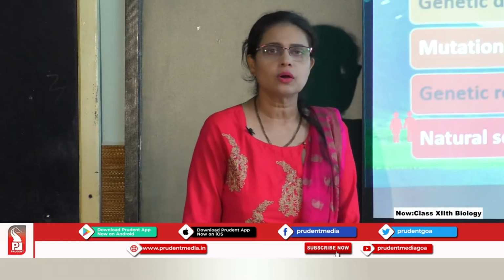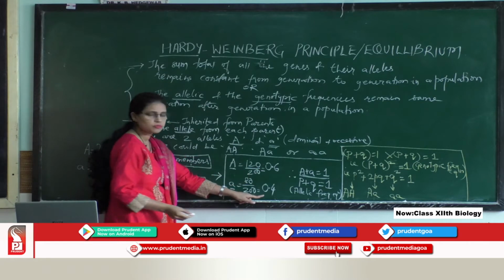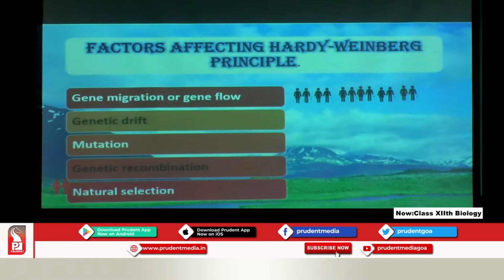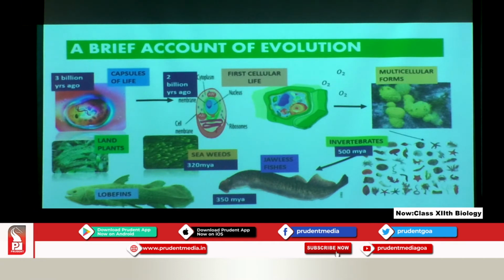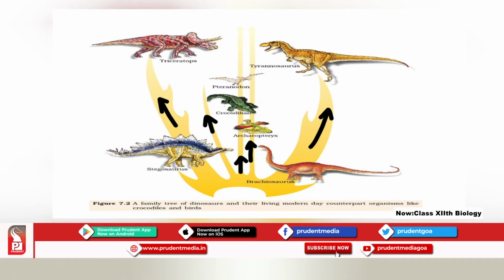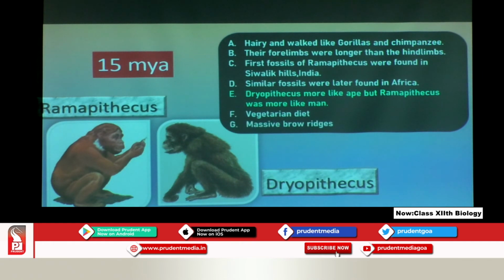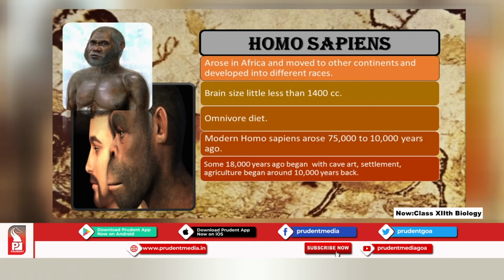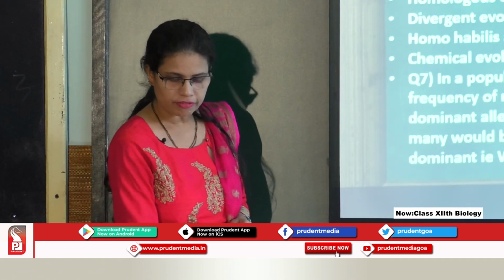Prudent Scholars | 12th Biology | Evolution Part 3 | 28 Oct 20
Name: Mrs.Sujata N.Nayak
School: Our lady of the Rosary higher secondary school, Donapaula.
Designation: Teacher, Grade-I
Subject: Biology
Class XII – Science
Lesson – Evolution